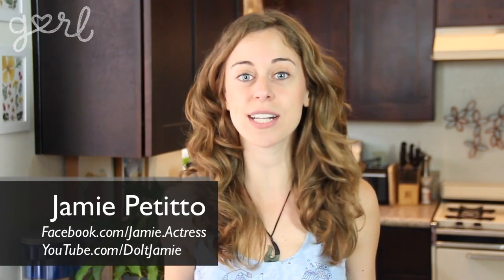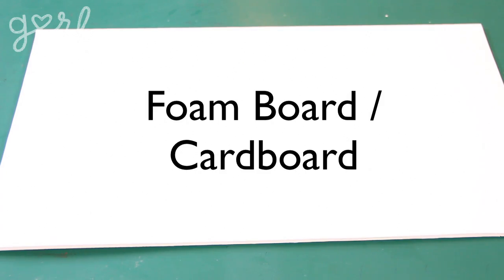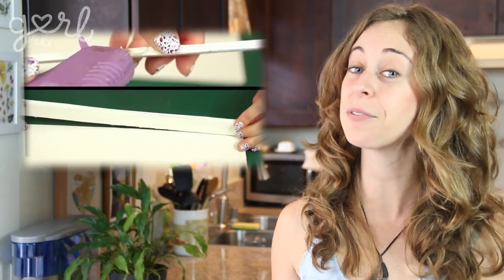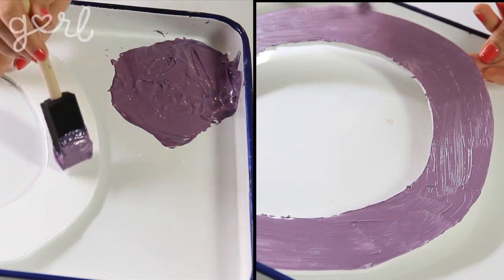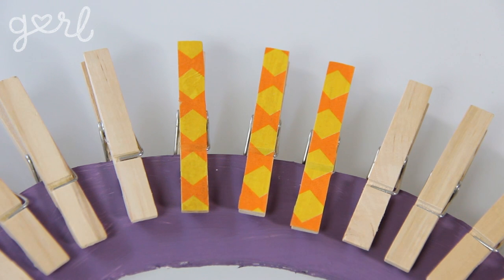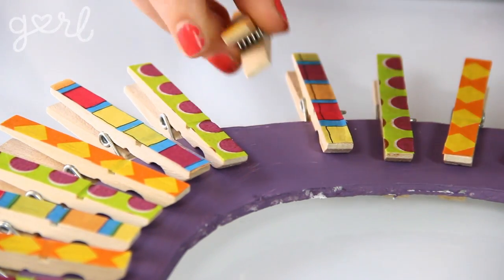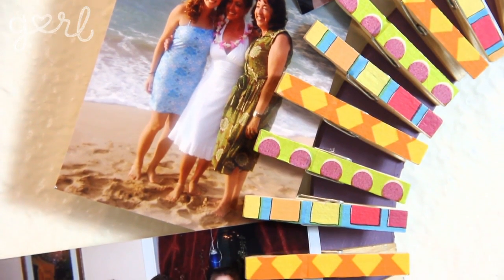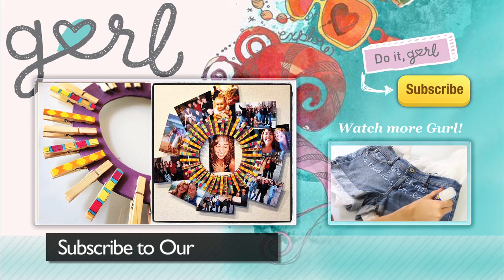DIY Clothespin Picture Wreath! - Do It, Gurl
"Clothespin Picture Wreath"

Looking for a new way to display a bunch of your pictures? Jamie is showing you how to show off your photos in a DIY picture wreath made out of clothespins! Watch now as Jamie shares the steps to create this picture wreath and gives some ideas about how to decorate it.

Supplies:
Foam Board or Cardboard
Clothespins
Craft Glue / Double-Sided Tape
Hot Glue / Super Glue
Paint & Paintbrush
Decorative Paper
Scissors
Nail / Hook for Hanging

Steps:
Step 1: Create Wreath
Step 2: Decorate Wreath
Step 3: Count & Decorate Clothespins
Step 4: Glue Clothespins